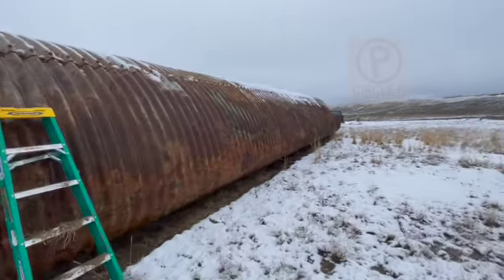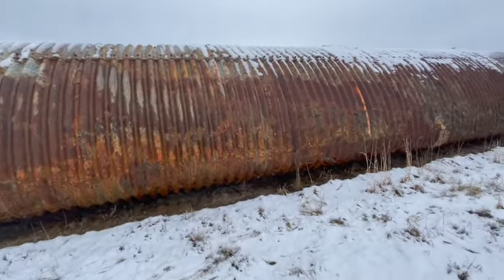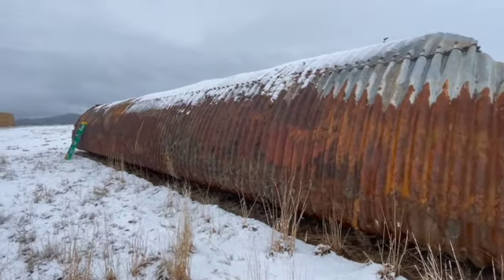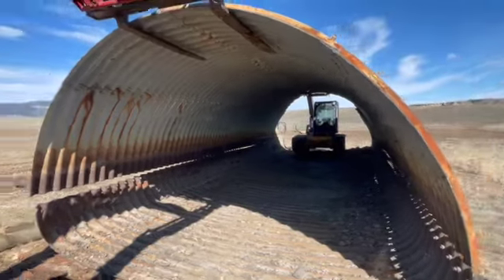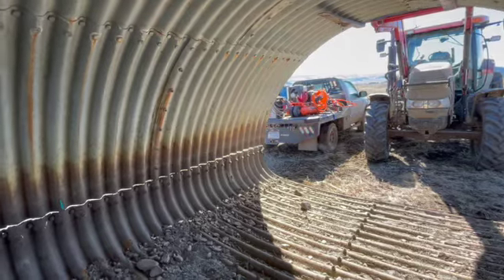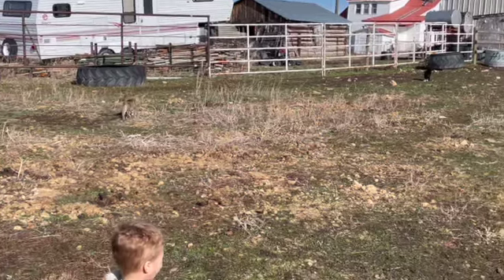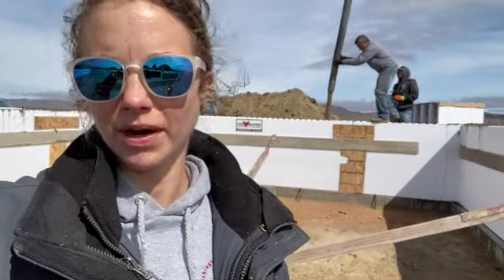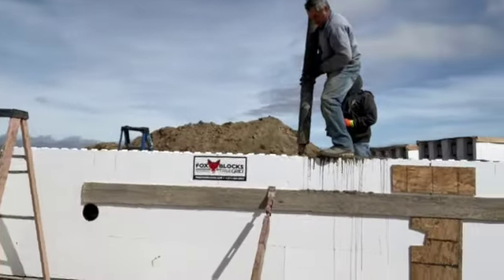Culverts, sheds and concrete OH MY!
Circle P Enterprises (Betsy and Reece) provides contract hay services in the Western Montana area. We are a 250 head beef cattle operation and we want to show you what ranching is all about.

Reece and Cooper cut up the rest of the culverts to make them usable. Then we move a shed for Betsy's horses. Then we pour some concrete for Betsy's dad. Some odd spring jobs!